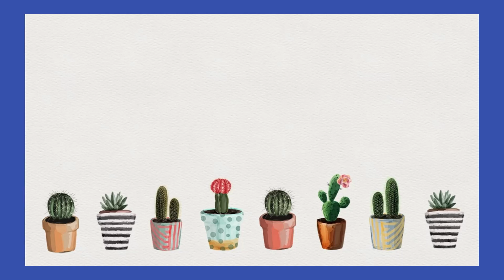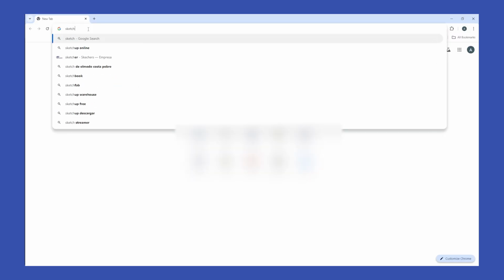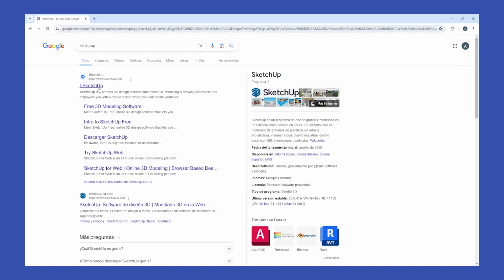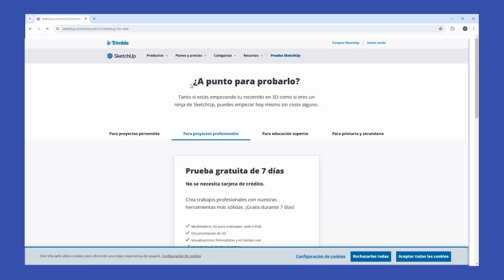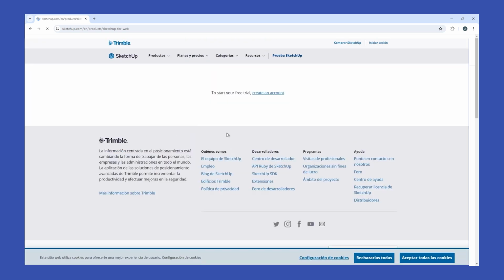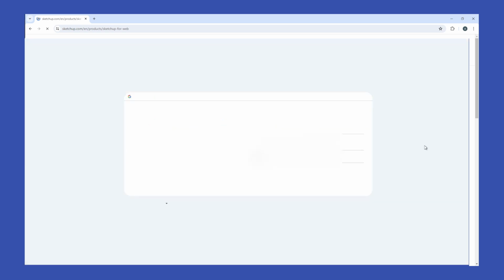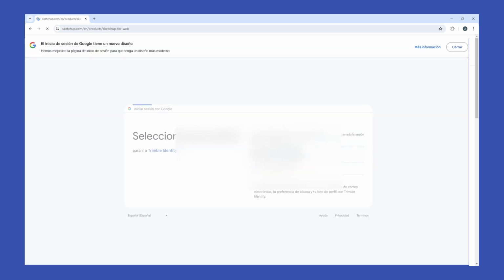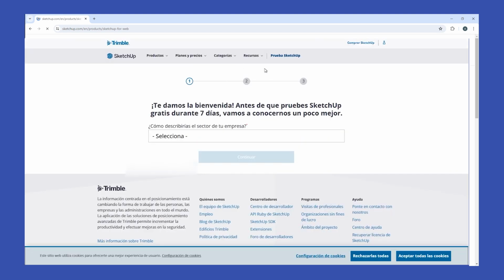How to DOWNLOAD SKETCHUP on PC for FREE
In this video I will show you How to DOWNLOAD SKETCHUP on PC for FREE. This method is very simple and clearly described in the video, follow all the steps and solve your problem successfully!